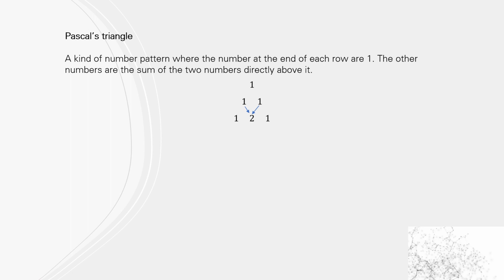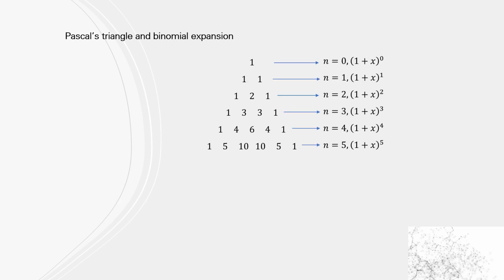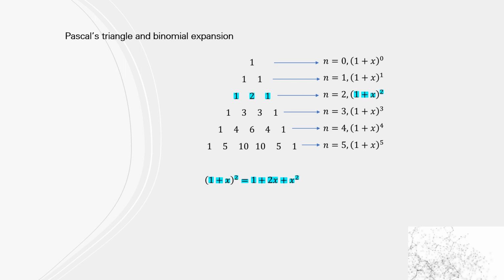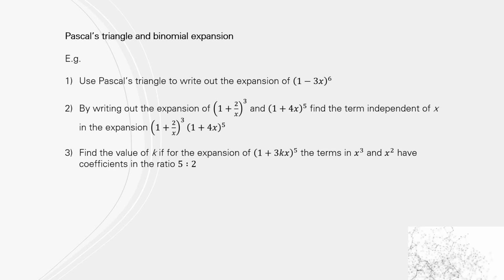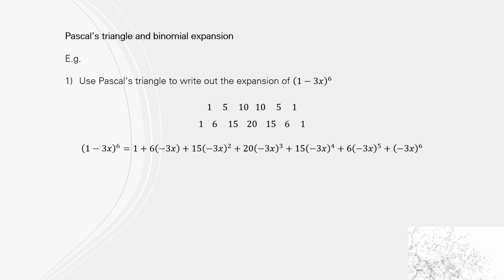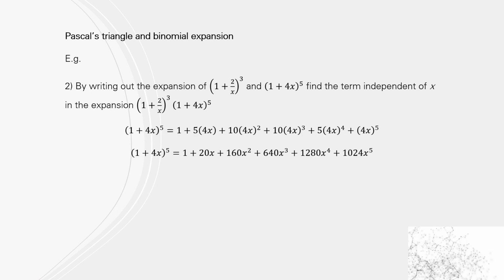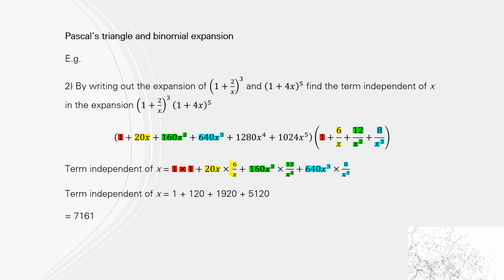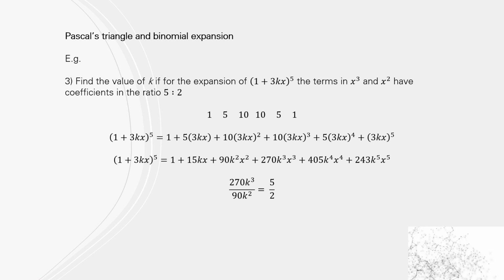Extension 1: Pascal's triangle and binomial expansions